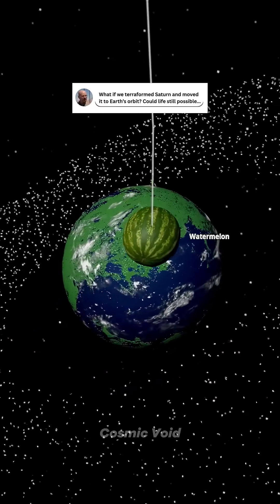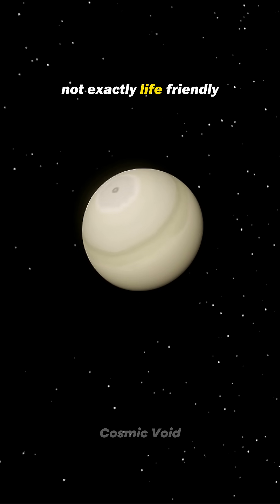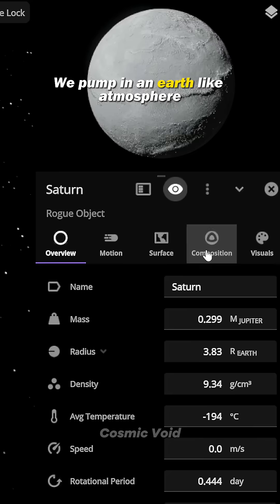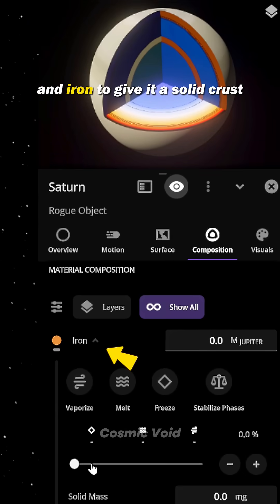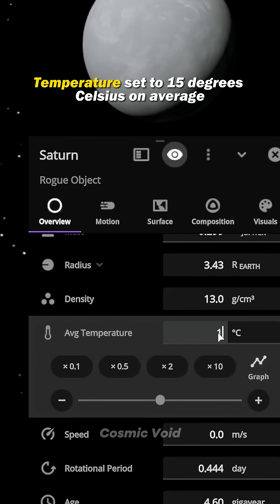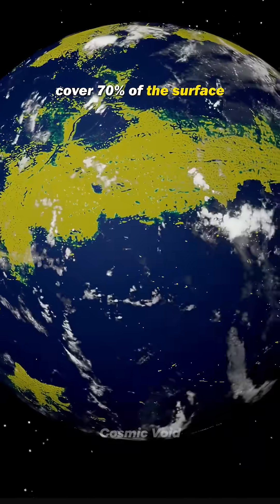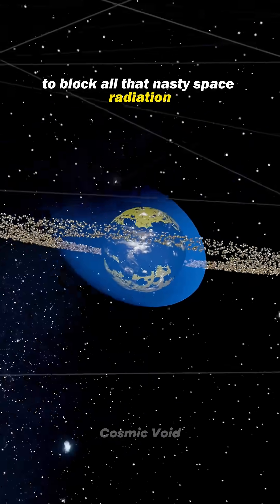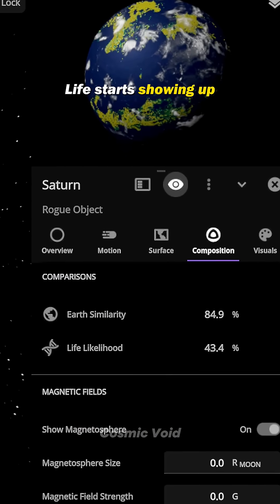Terraforming Saturn 😨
Dive into our realistic simulation as we explore what happens when a second sun enters our solar system. This scientific journey uncovers the cosmic dynamics and potential effects on planetary orbits, climates, and more. Join us in unraveling these celestial wonders!

Game: Universe Sandbox